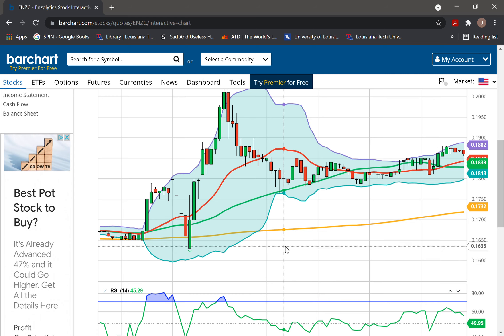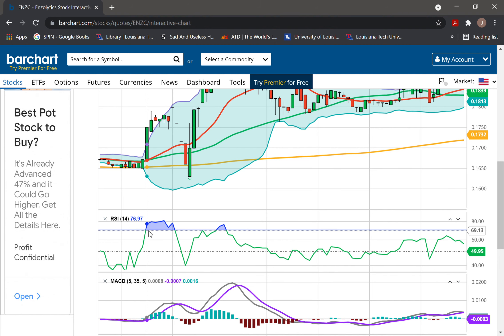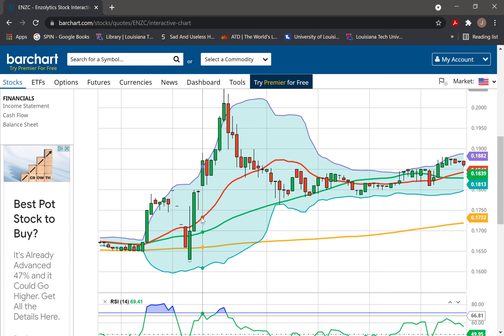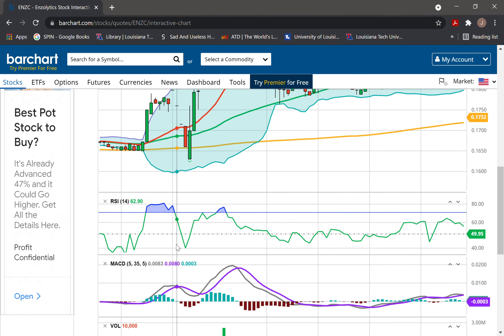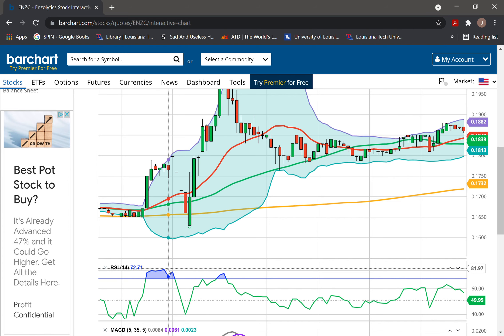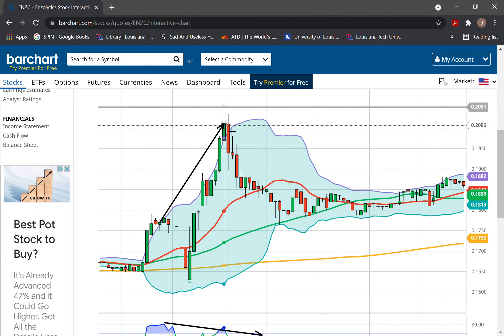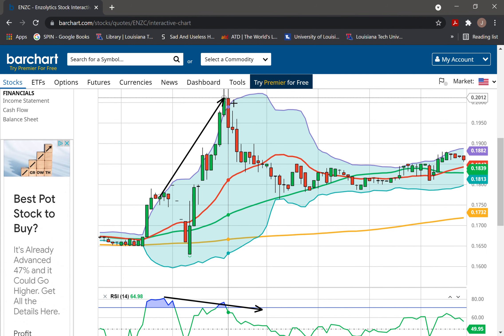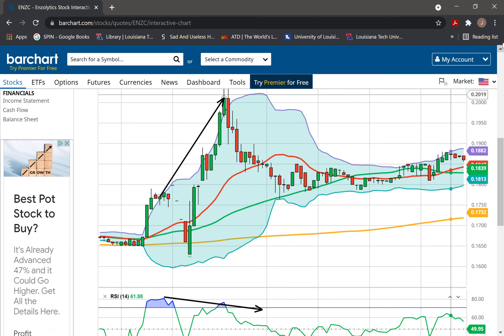Using the Relative Strength Index (RSI) with Divergence as a Leading Indicator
Bearish divergence on the Enzolytics chart and how we can use the RSI to better identify when to take profits by looking for divergence,